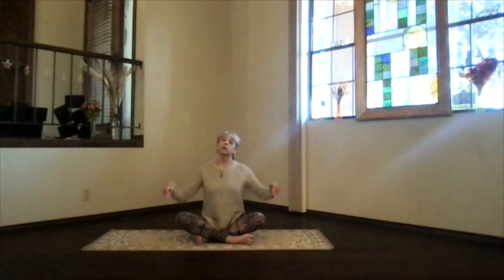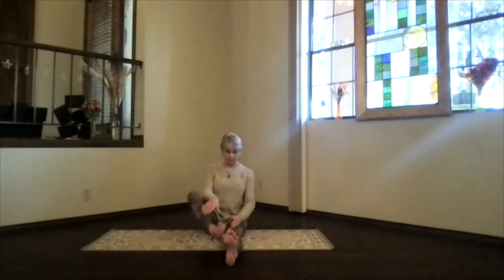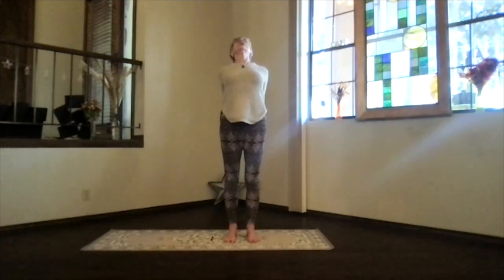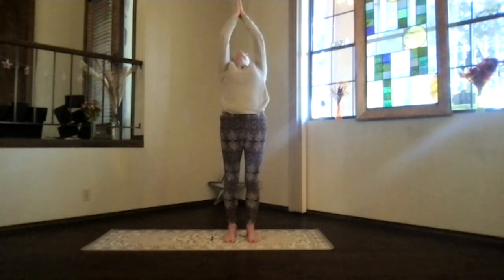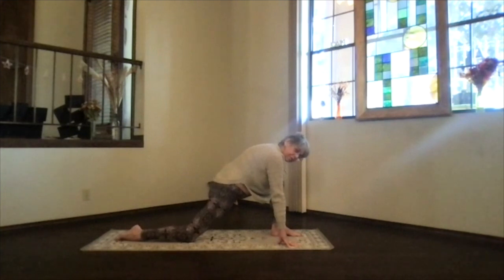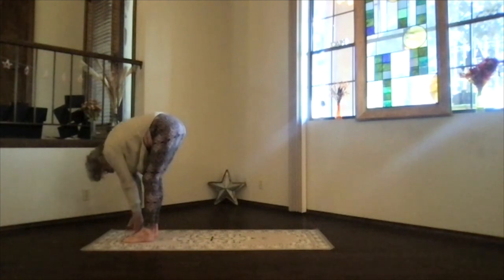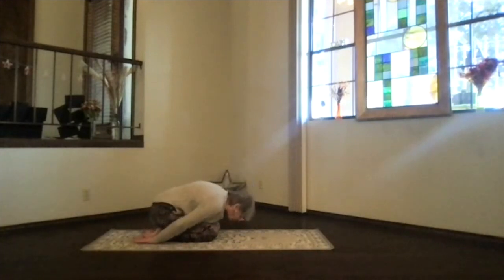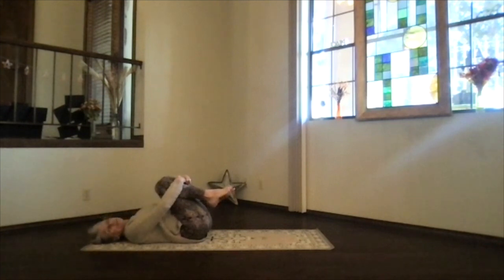Lunge & Pigeon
This session features the Hip flexor stretches Lunge and Pigeon. Pigeon also works the Hip Rotators.  Remember always to relax into the practices; overworking the muscles will only tense and tighten them and prevent the stretches intended with these practices. Go until you feel the stretch, then back off just a little and relax; once you feel the muscles release, stretch a little further, just incrementally working into a deeper stretch.